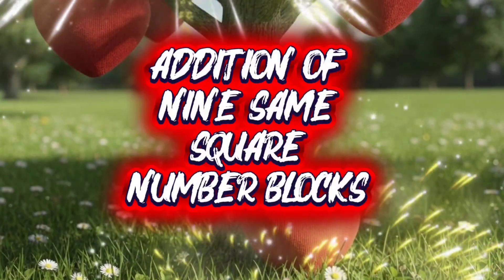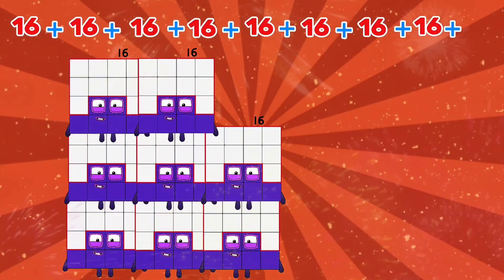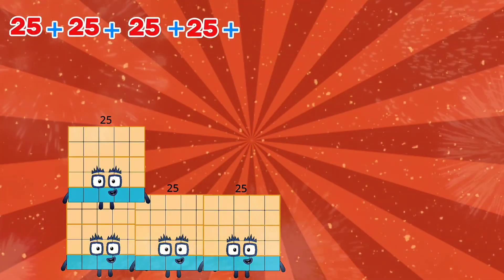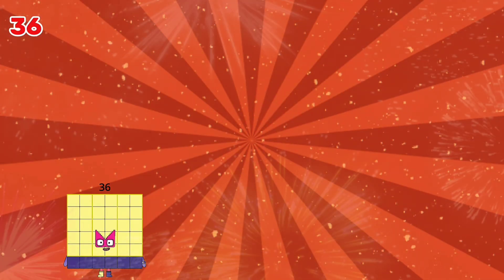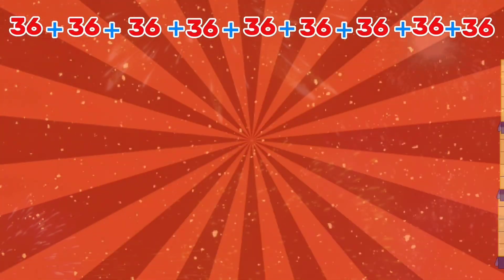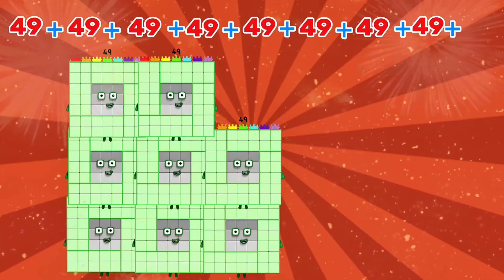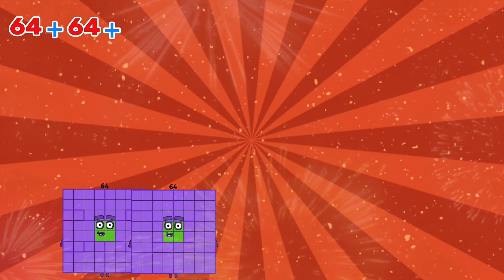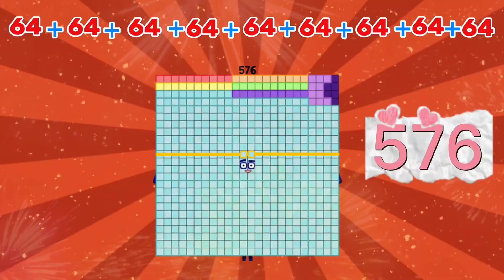NINE SAME SQUARE NUMBER BLOCKS ADDITION | NUMBERBLOCKS ADDITION | LEARN TO COUNT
Welcome to a new Numberblocks Math Adventure! 🧱✨
In this video, we are diving into the world of Square Numbers! Join us as we learn how to add "Nine Same Square Number Blocks" together. It’s a fun and colorful way to master addition and improve counting skills.
🔢 What kids will learn:
Basic Addition and Counting
Understanding Square Numbers
Number recognition with Numberblocks
Perfect for toddlers, preschoolers, and early learners who love to build and count. Let's make math fun together! 🎓
Recommended Hashtags